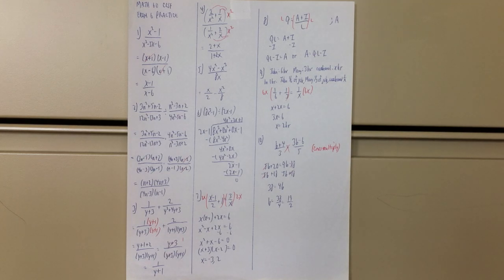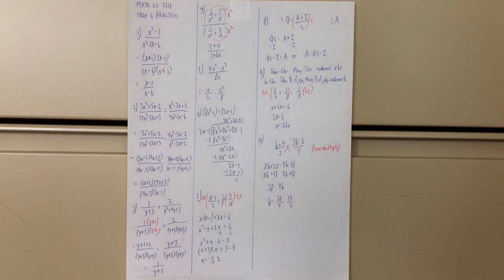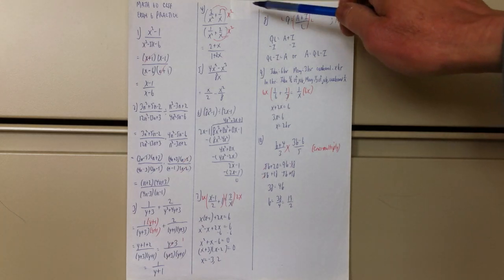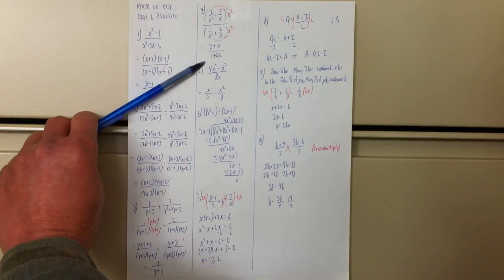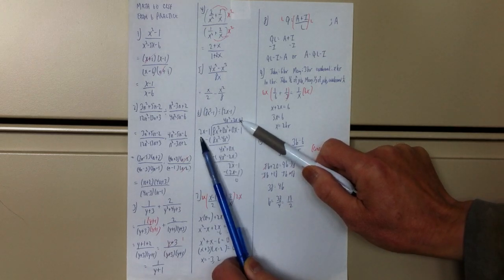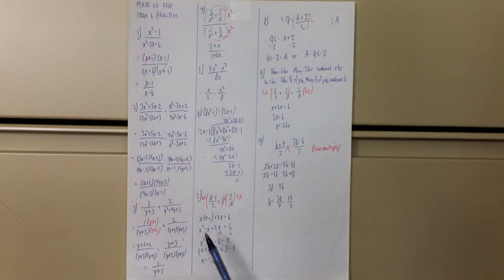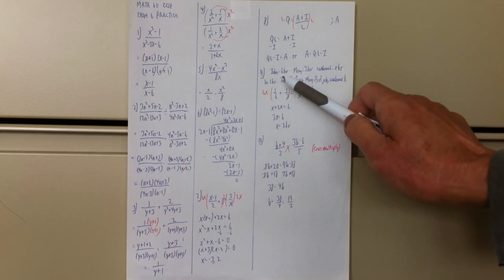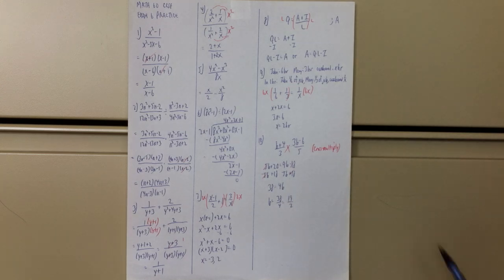MATH 60 CCSF EXAM 6 SAMPLE TEST FOR FRI 4/3/2020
This is a practice exam which is similar to the actual exam you will get on Fri 4/3/2020, Mel Hom's Math 60 class at City College of San Francisco.